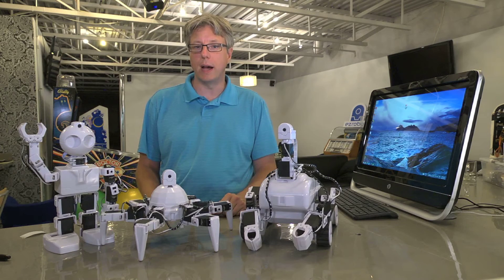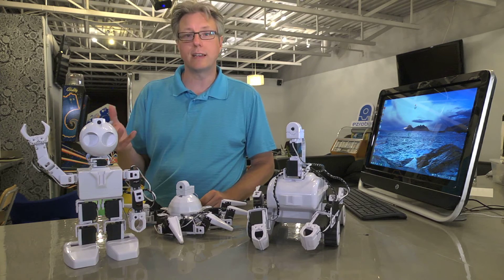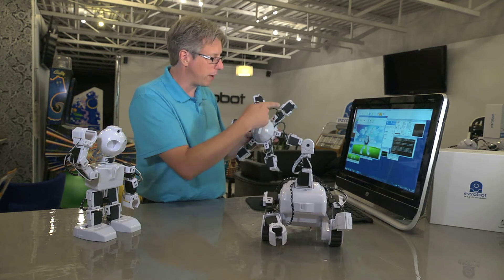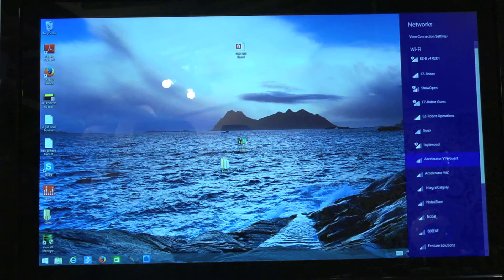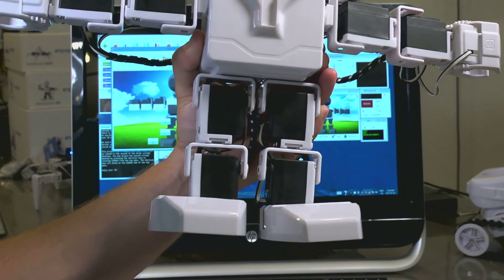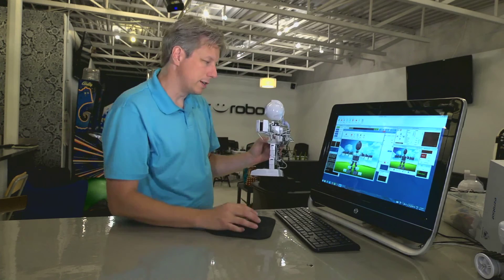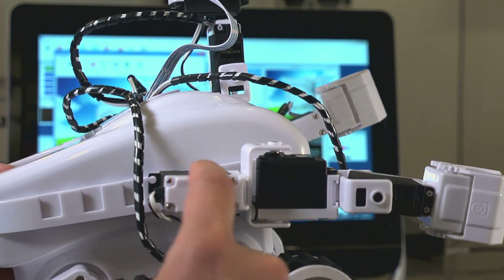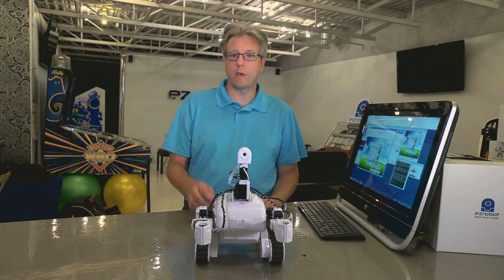EZ Robot Servo Calibration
I've been working with EZ-Robot Revolution since before they were released to the public, and have helped more than 100 schools integrate them into their classrooms.  This video contains some easy tips and tricks to make it easier to teachers to use them in the classroom.